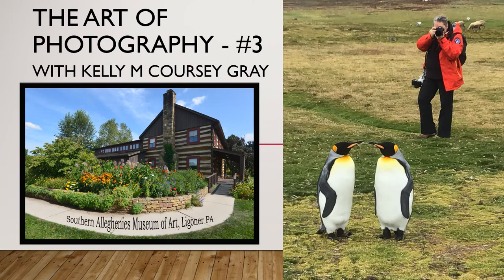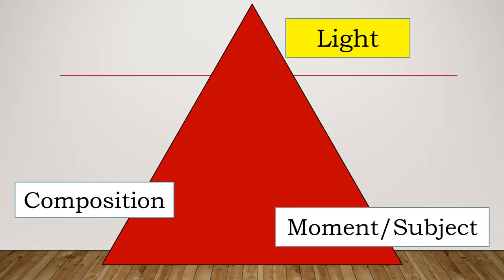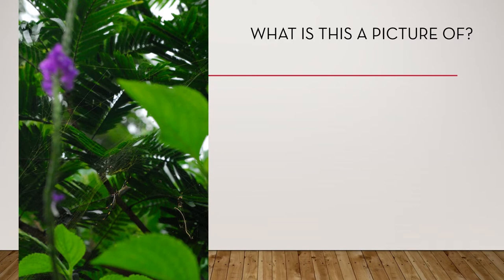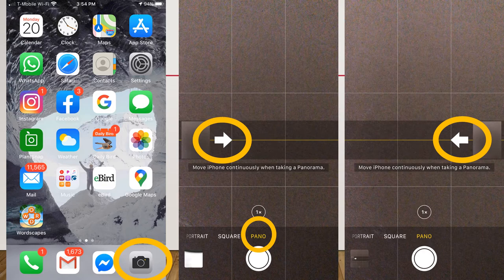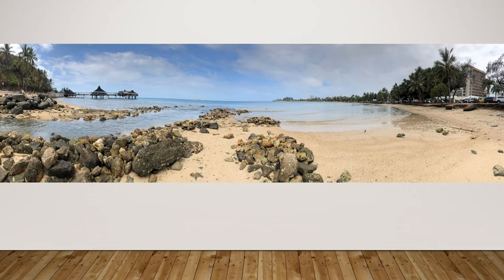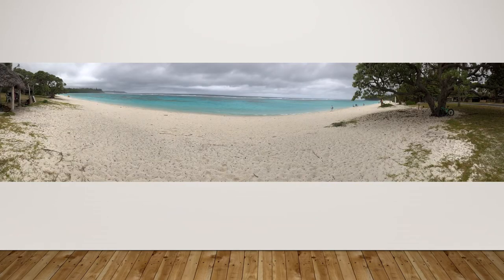The Art of Photography - Lesson #3 with Kelly M Coursey Gray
Part #3 of a series of videos to help you take better pictures.  This lesson discusses isolating your subject matter, taking panoramas with your cell phone, and shutter speed.  We learn how to get the beautiful motion blur with a DSLR, Mirrorless, or a cell phone.